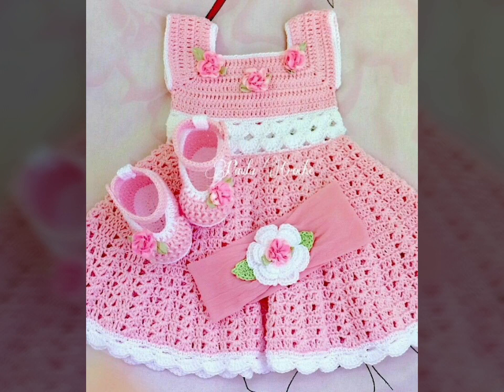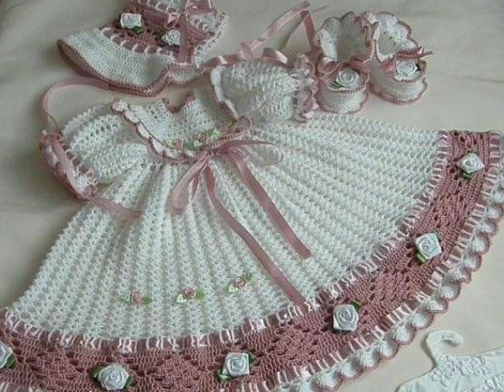new styles of baby girls crochet summer dresses patterns/toddler's crochet dress